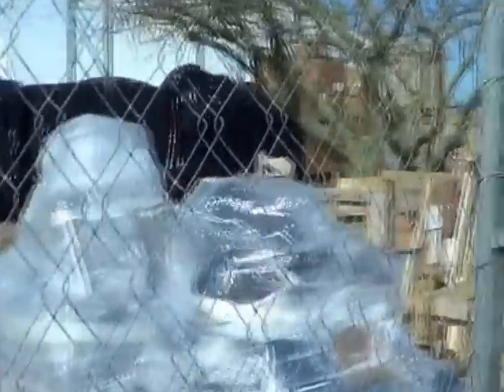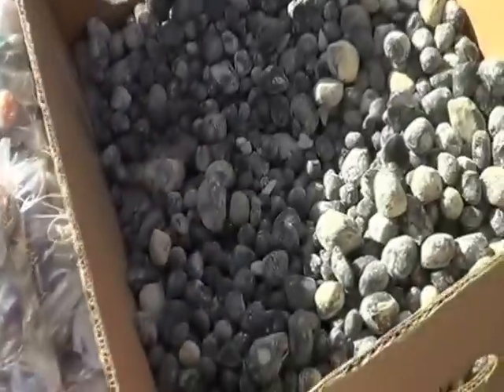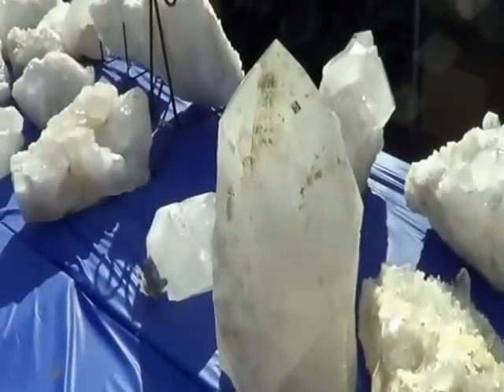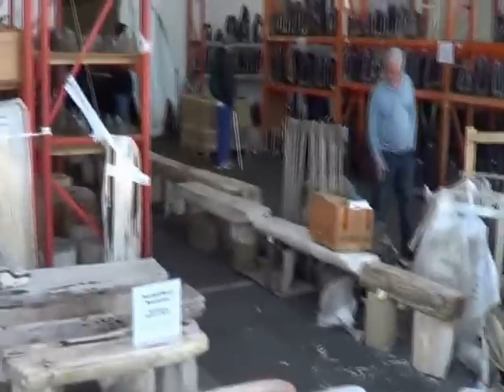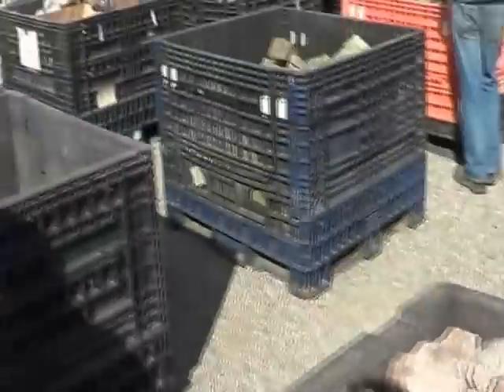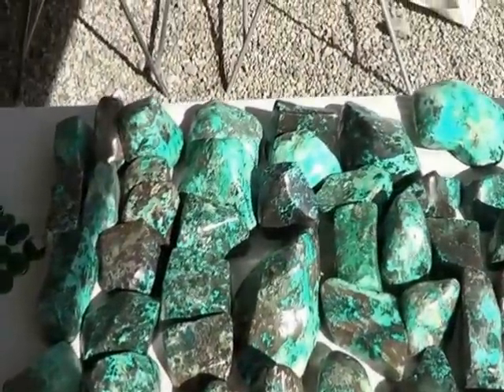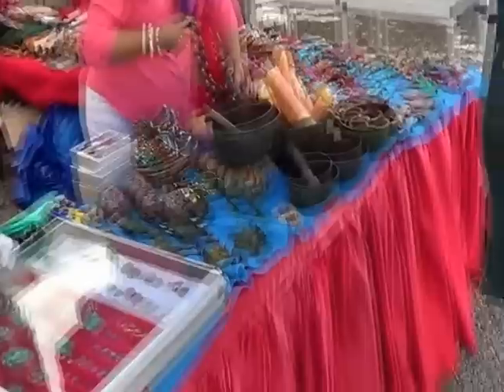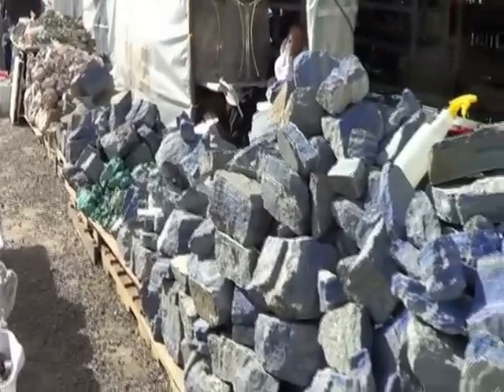Kino Gem and Mineral Show 2013 Part 2